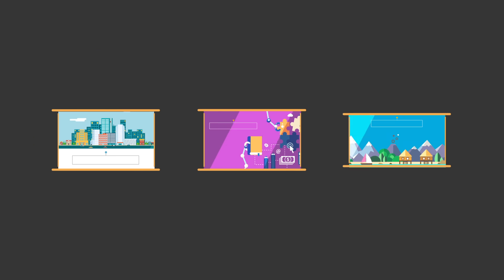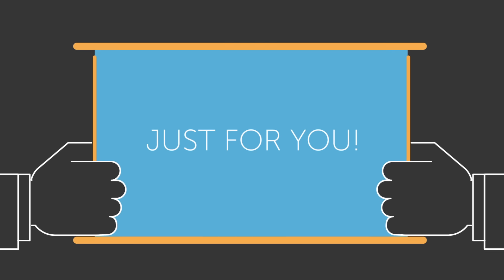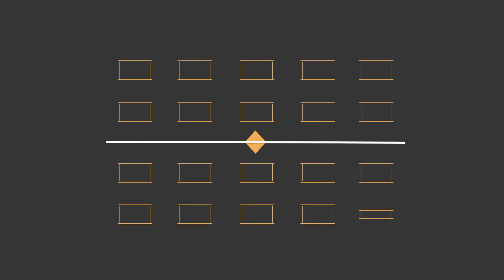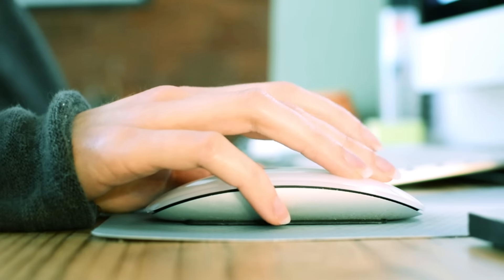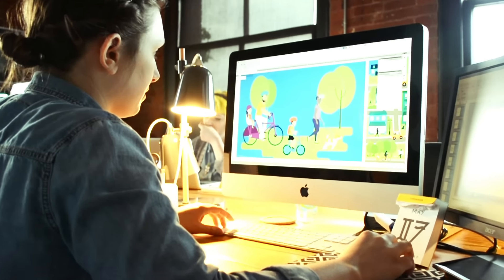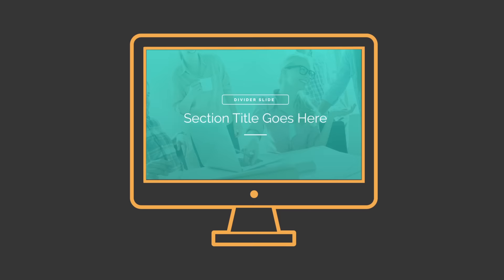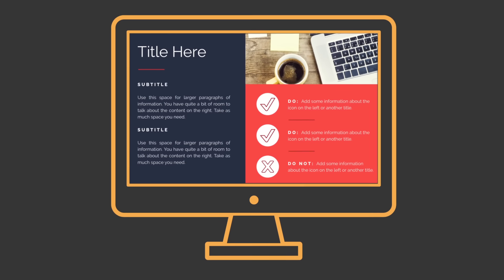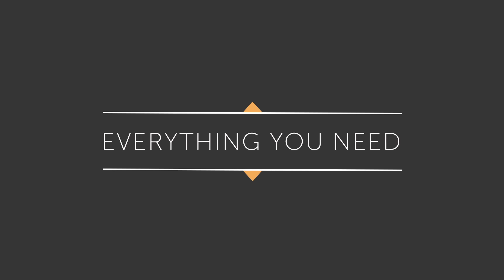The Ethos3 Template Shop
Introducing our latest creative offering: a Template Shop filled with beautiful, functional PowerPoint templates to meet all of your needs. Here's a glimpse into the kind of design and features you can expect. Interested in trying out our templates?

If you need help with presentation design or public speaking training, talk to one of our presentation coaches today